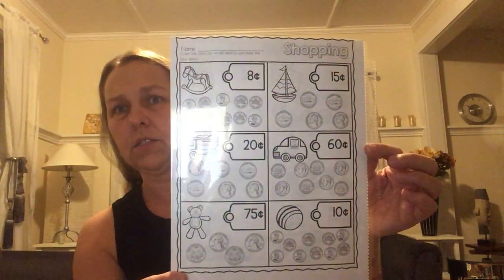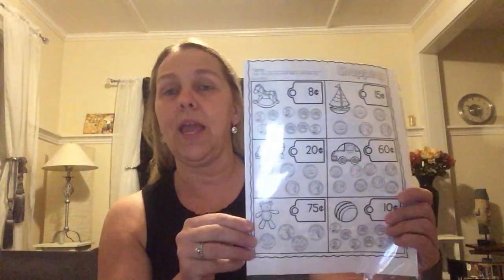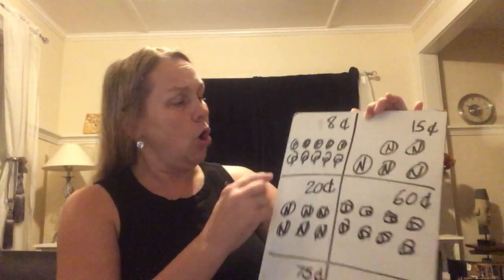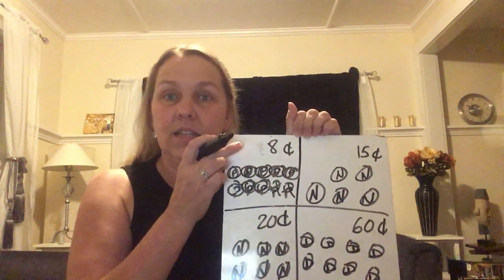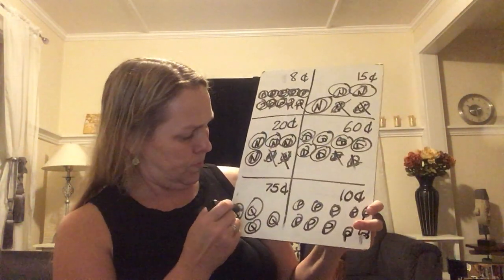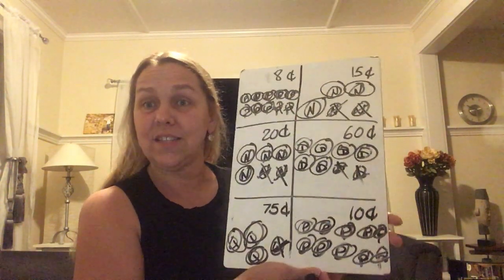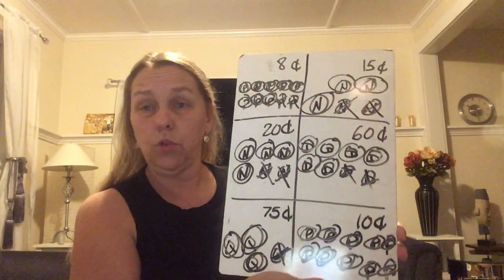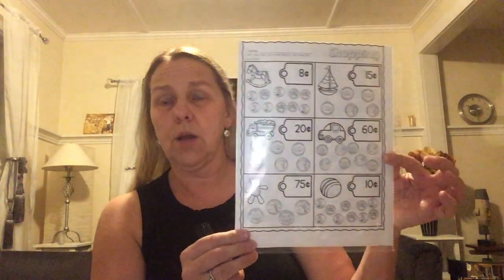Counting coins. Lessard Math